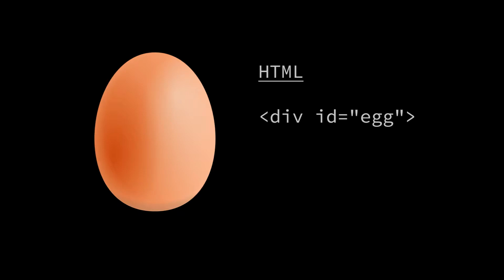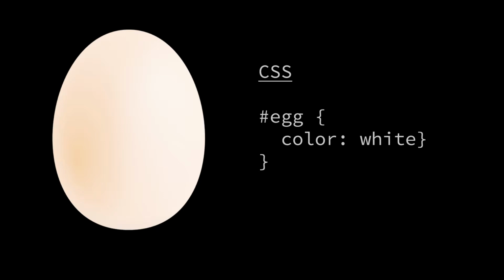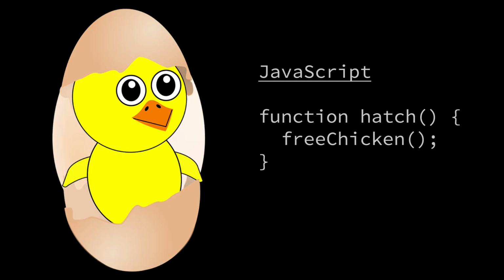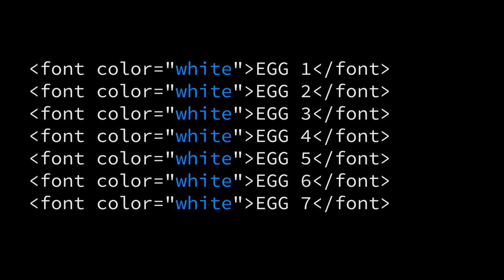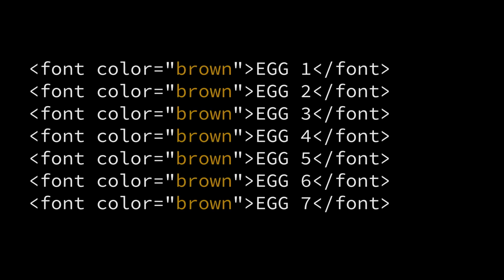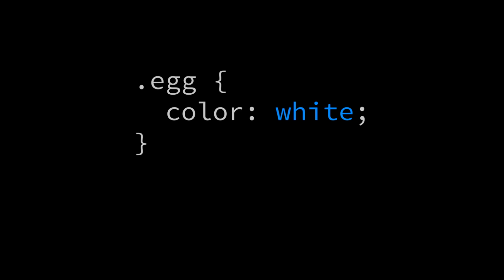Separation of Concerns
What does "separation of concerns" mean for web developers?